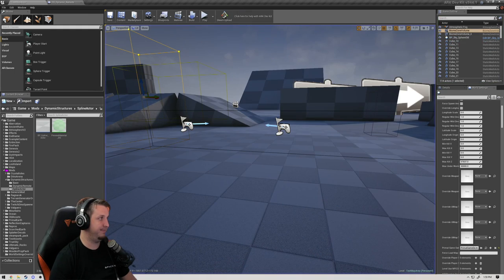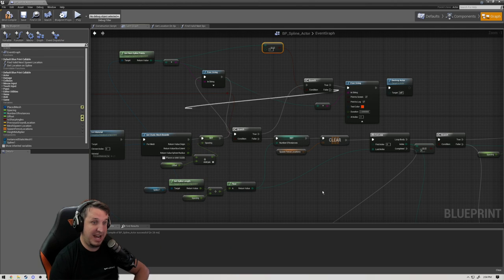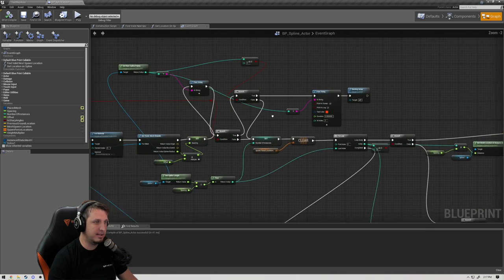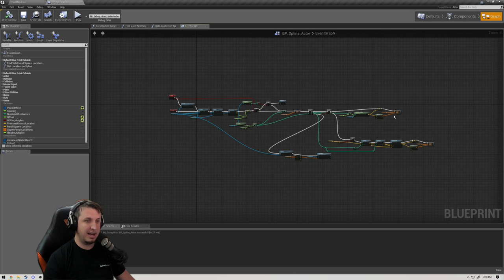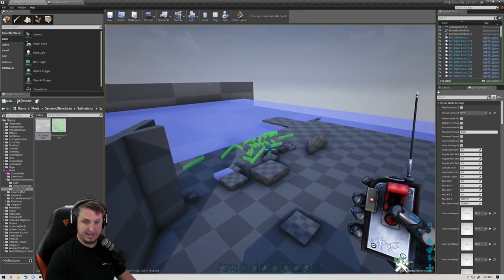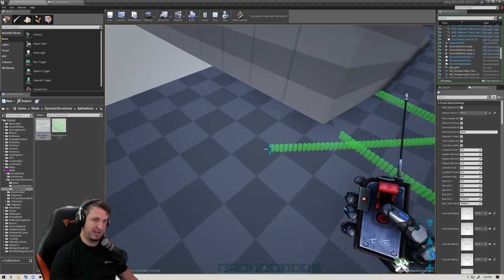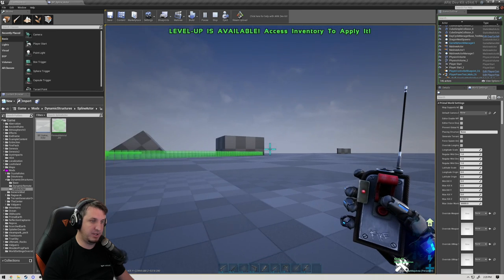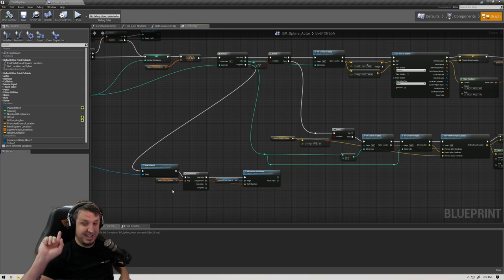Dynamic Structures Modding Stream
Stream Recap